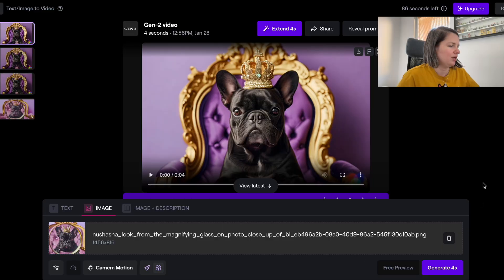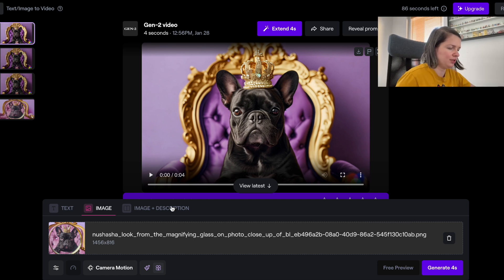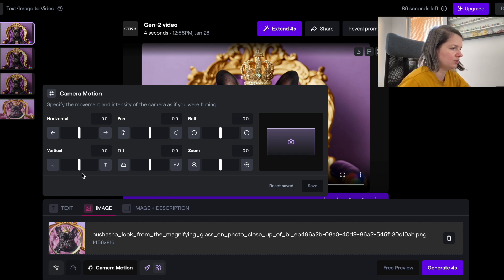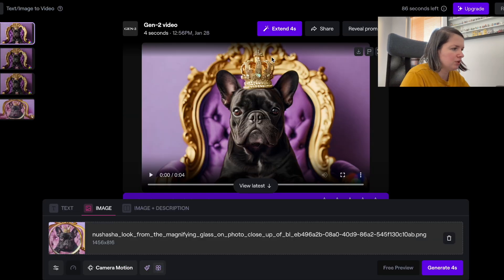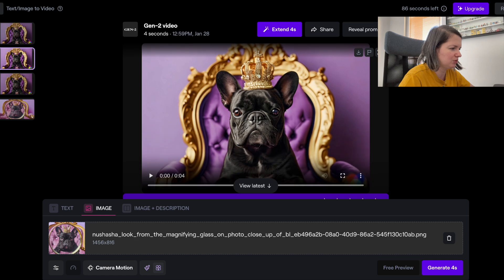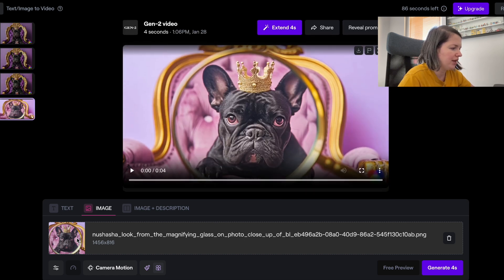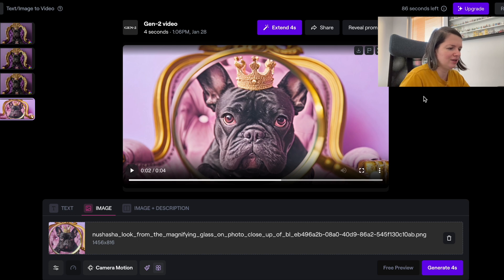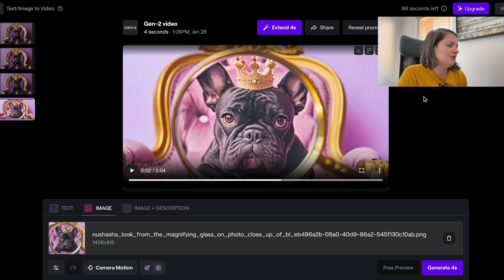AI videos for Adobe Stock / Runway App /Selling AI